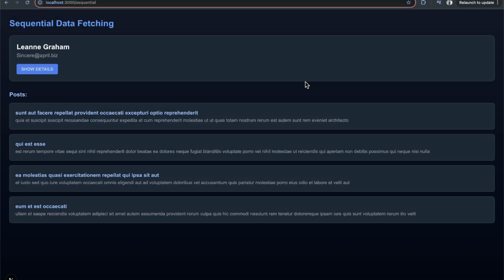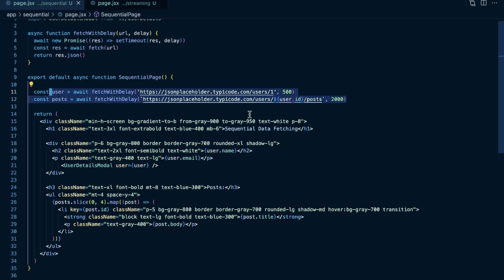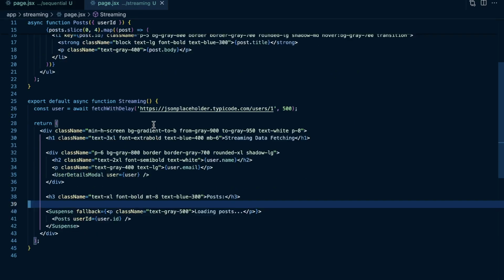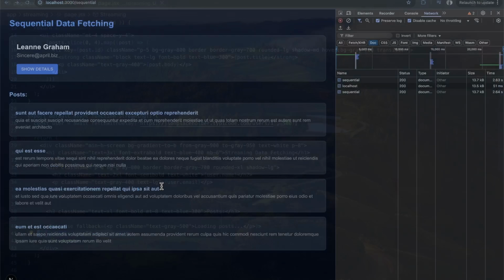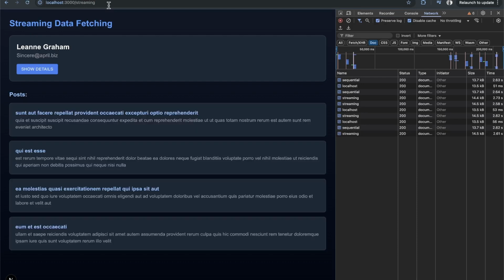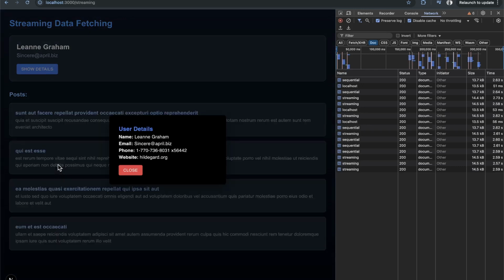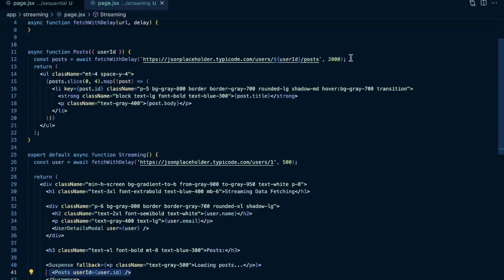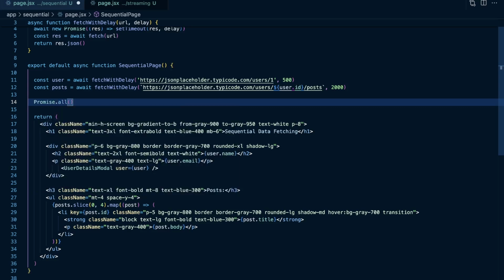Stream Your Data To Fix Bad UX In Next.js 15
Learn how to use Suspense and streaming for sequential data fetching in Next.js